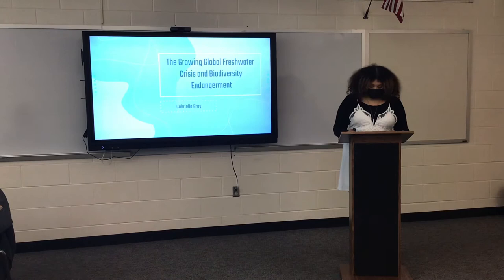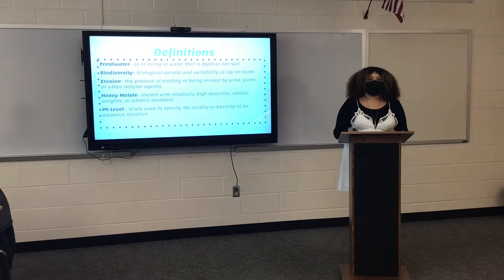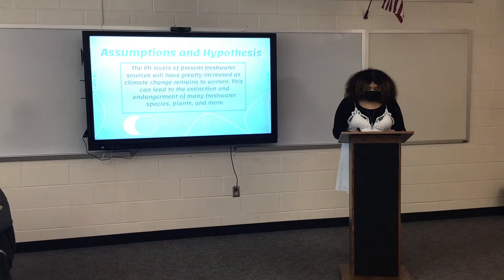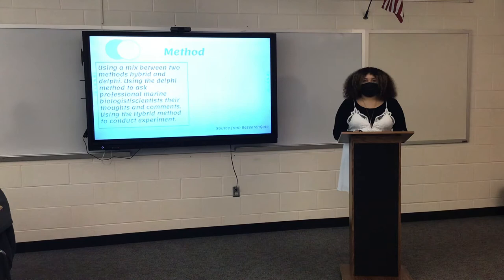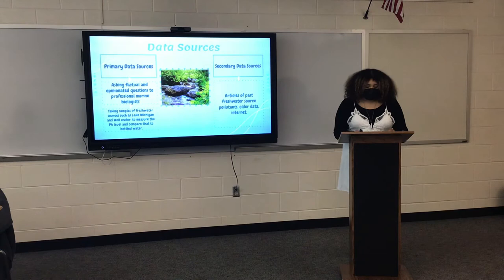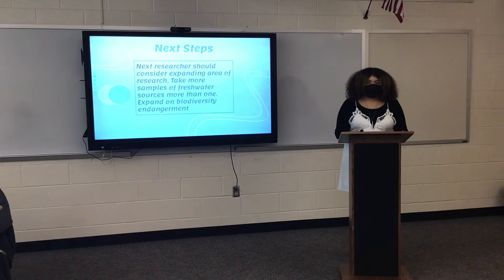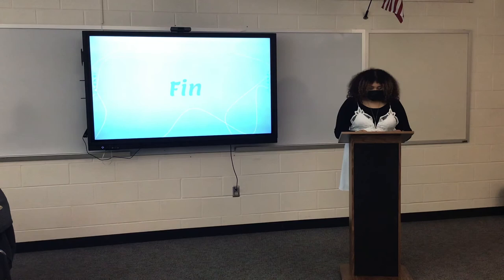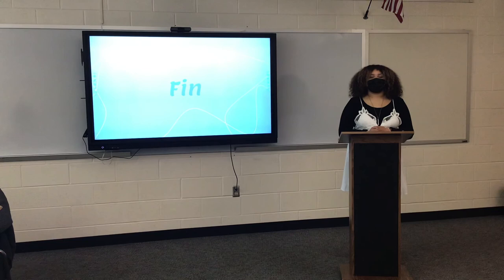April 26, 2022